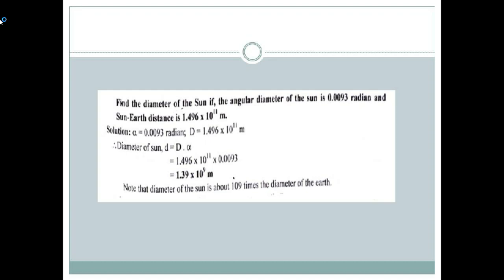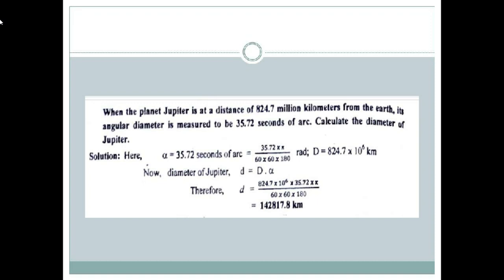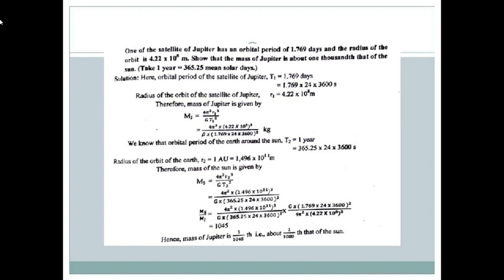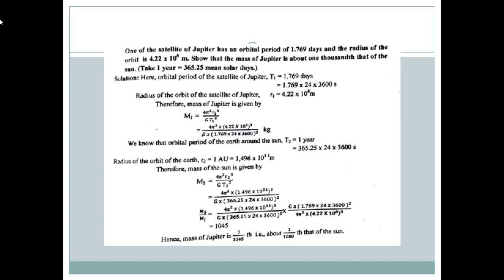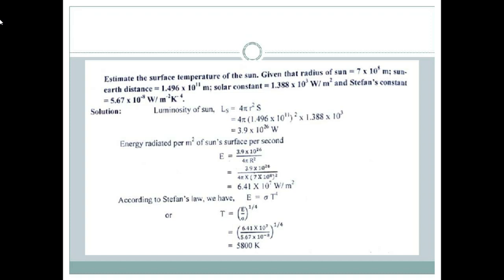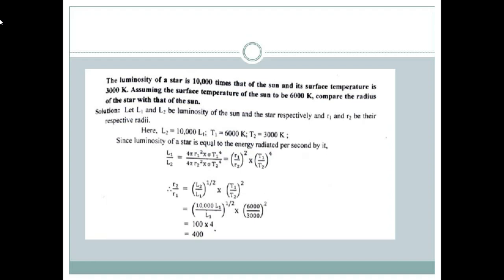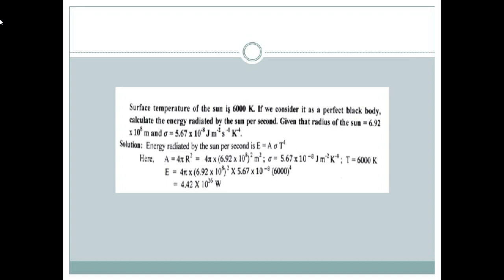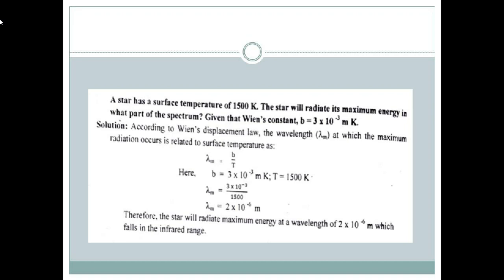MCQ Question numerical on astrophysics ,B.S.C SEM 2 Paper 2 unit2 R.T.M.N.U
the concept  of  mcq
the concept  of  galaxy
what  is  the  formula  of astro physics
numerical  of  astro  physics
nagpur  University  exam
what is astro  physics
definition  of  astro  physics
B.S.C  SEM  notes
R.T.M.N.U  notes
paper-2 notes
unit-2 notes
gravitational  force
potential energy
the concept  of  astro physics
R.T.M.N.U